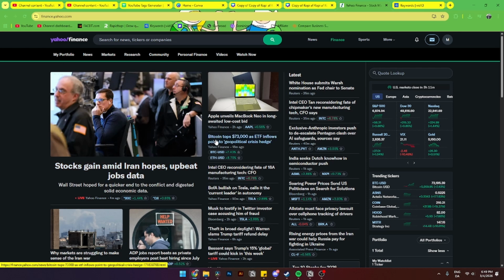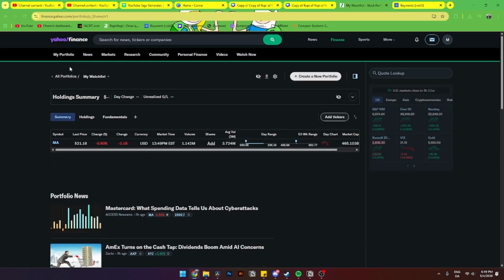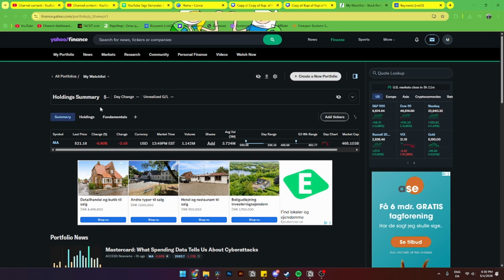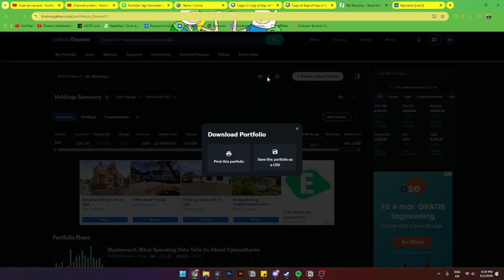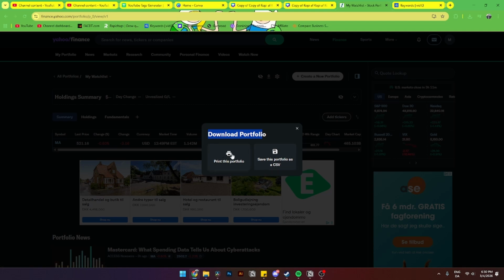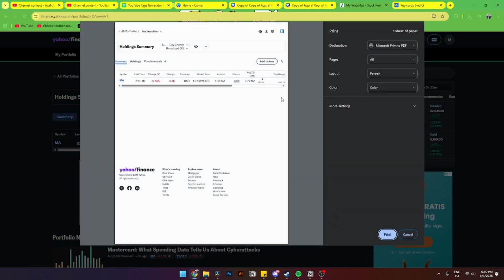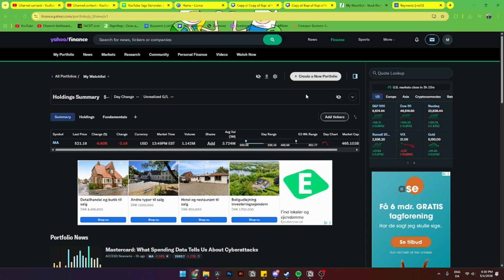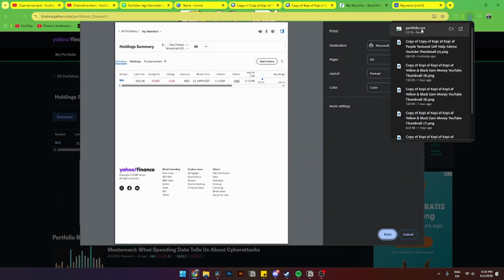How To Download Data From Yahoo Finance (Full 2026 Guide)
In this video I will show you step by step how to download data as a csv file in Yahoo Finance. This guide was made so even beginners can learn how to Download Data From Yahoo Finance.